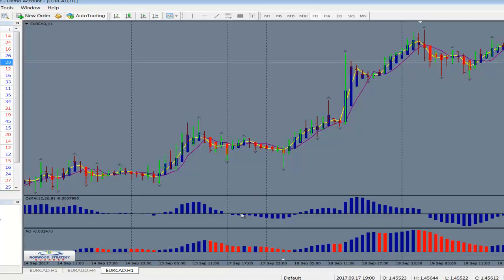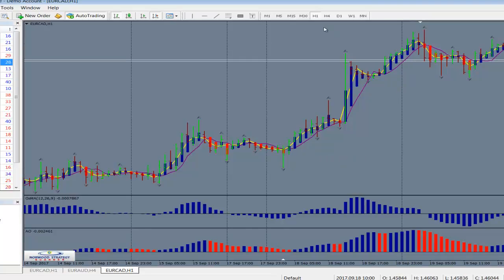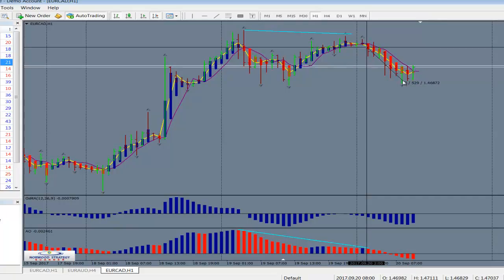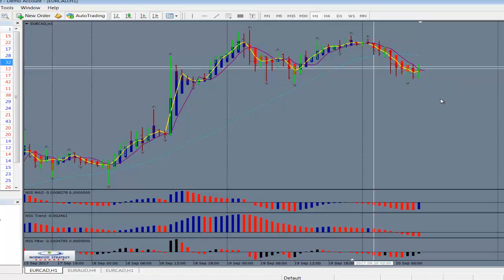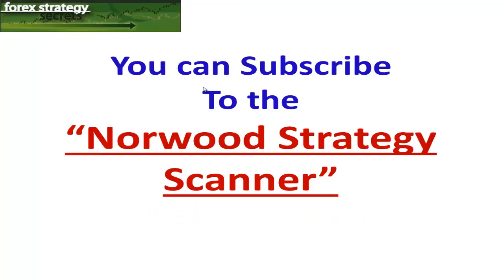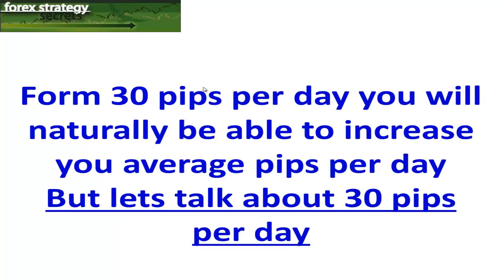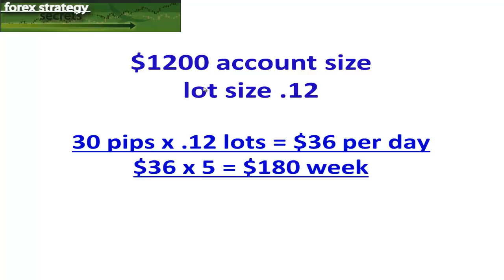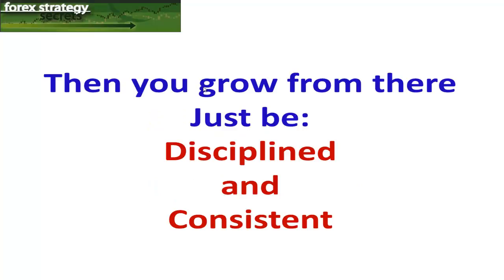Forex Strategies and Secrets: How to Start Making a Profit in 60 days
In order to be successful in trading the Forex Market you need to have a consistent method of trading.  You need a trading system then you need to find a trading strategy you like and trust.

To really  make it work long term you will need a tool that brings trades to your attention following the strategy you have chosen.

Check out this video and see the system, pick the strategy and see how you can have trades brought to your attention